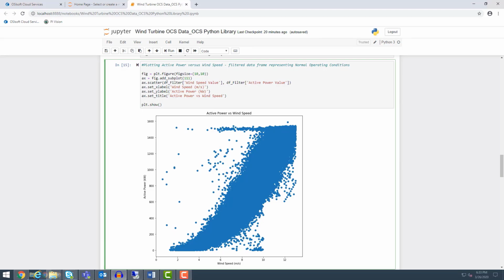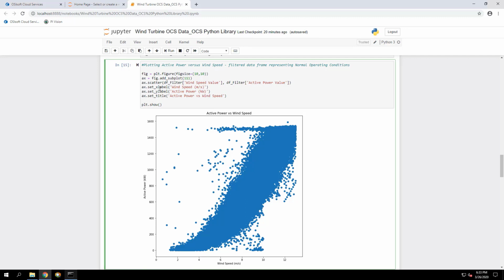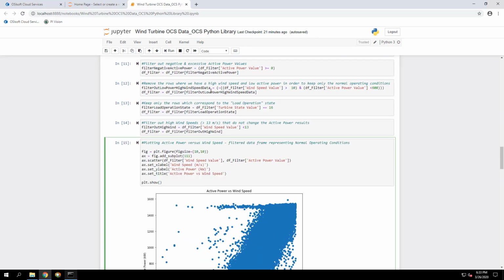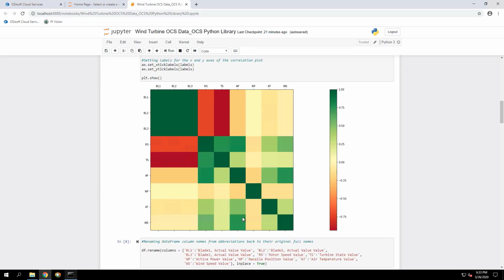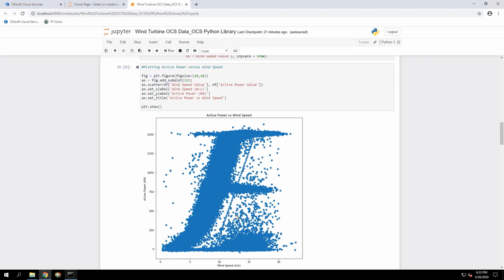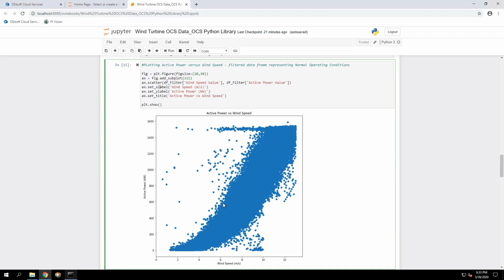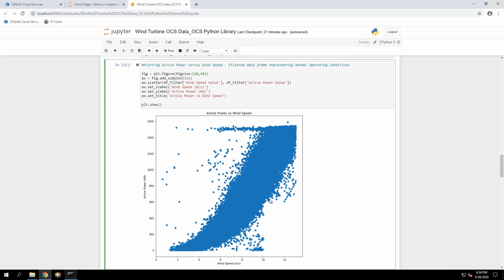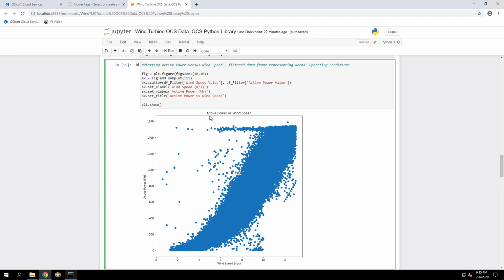Data science with OCS Dataviews - Train & Evaluate ML Model Introduction